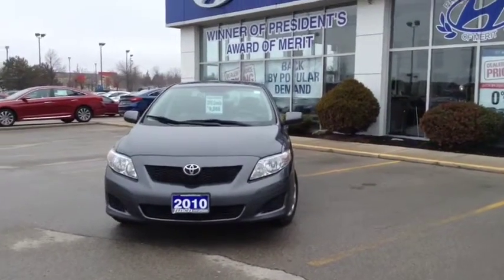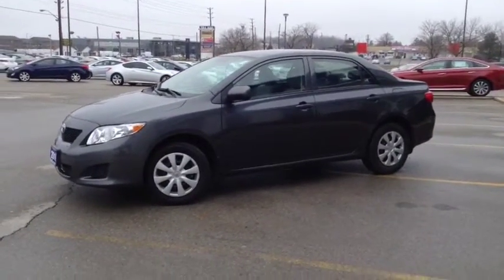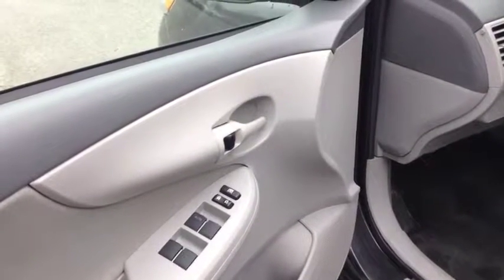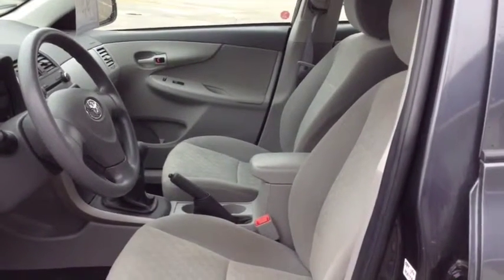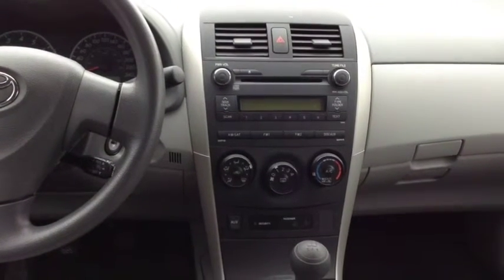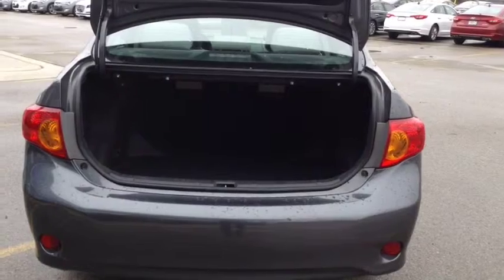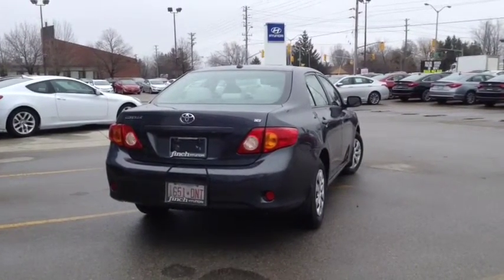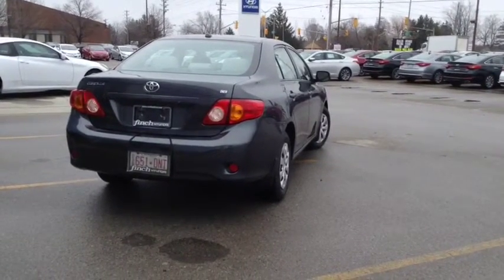2010 Toyota Corolla CE 5-Speed Manual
stock# 63015

Finch Hyundai
300 Southdale Road East
London, Ontario
Canada